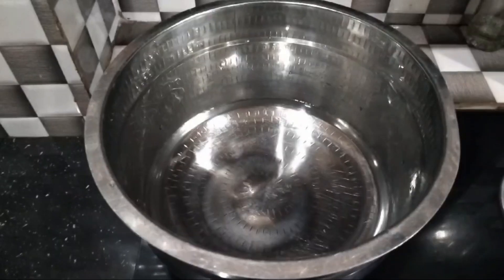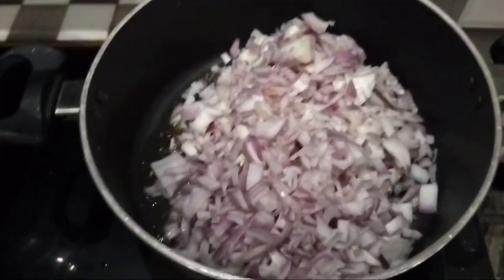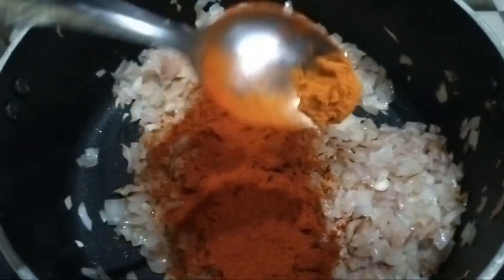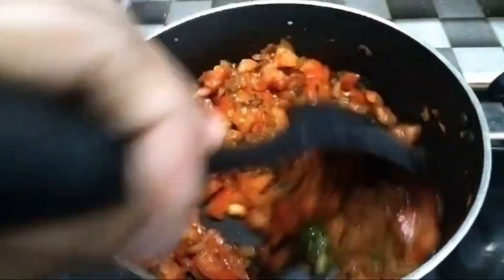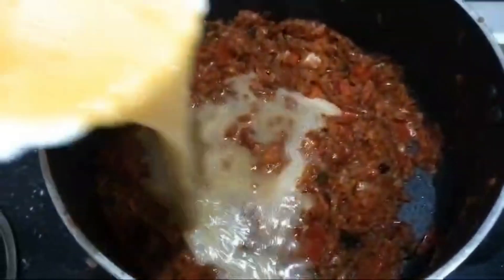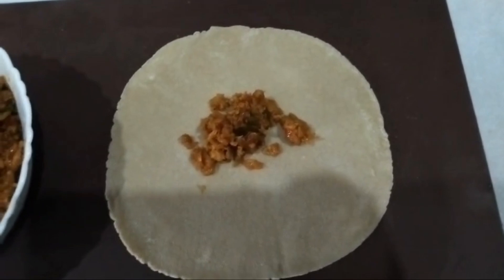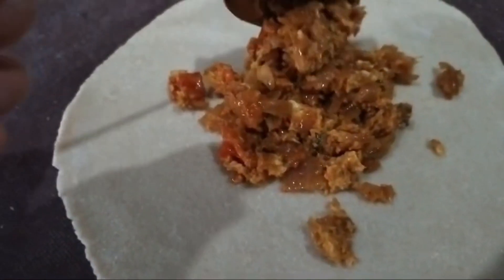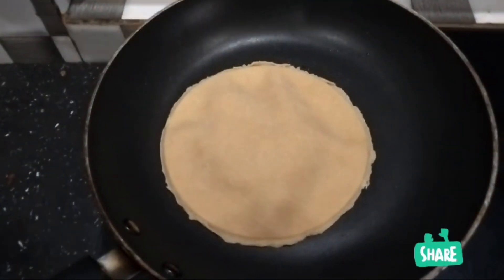chappathi wrap with eggs masala and cream cheese spread